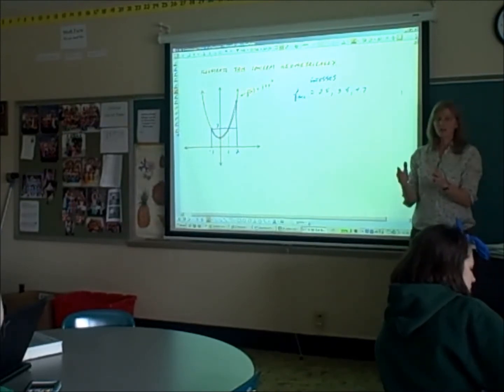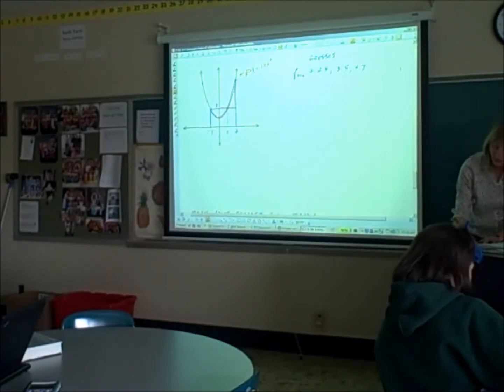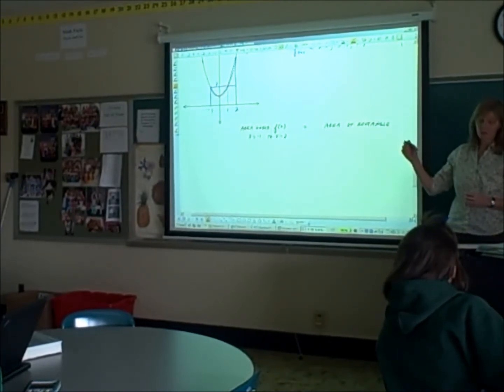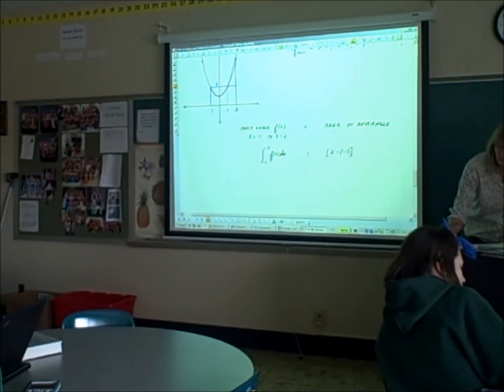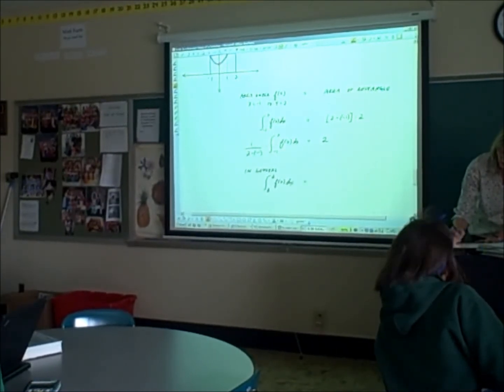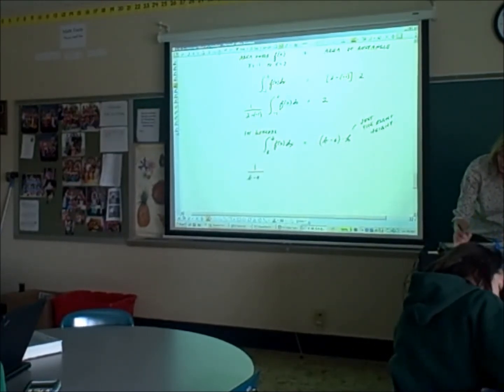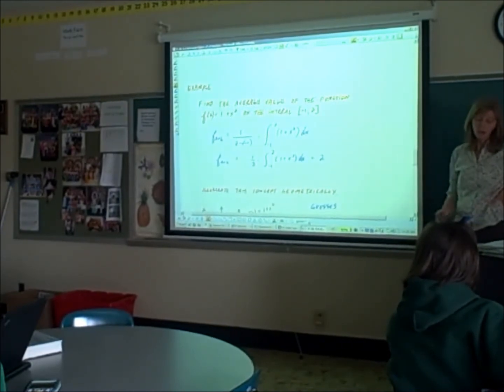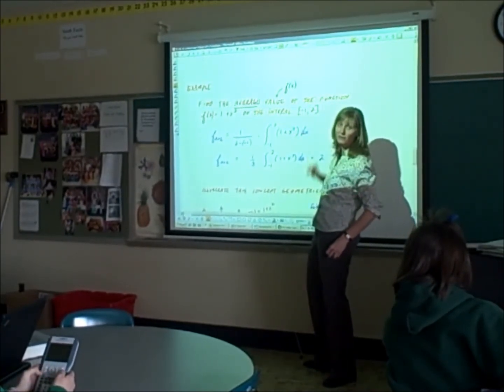Calculus 3 30 2011 Part5